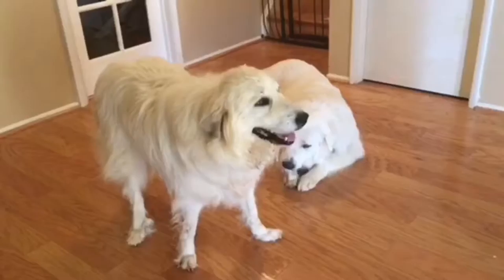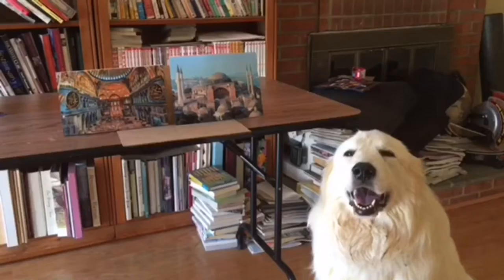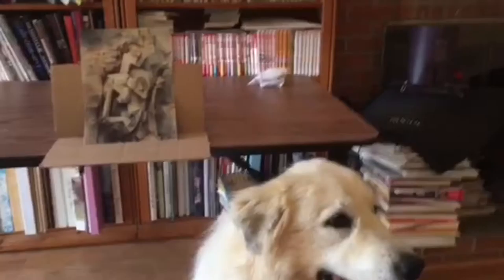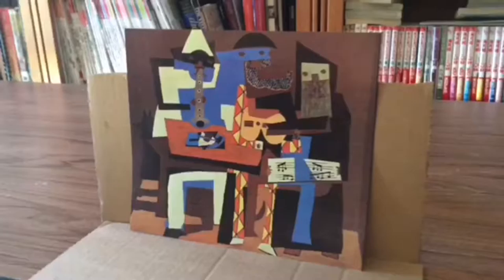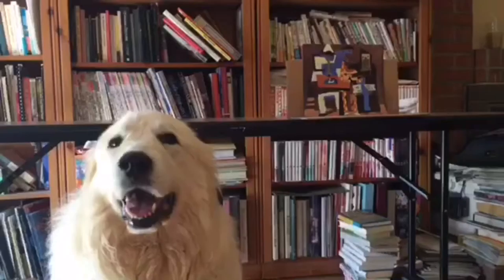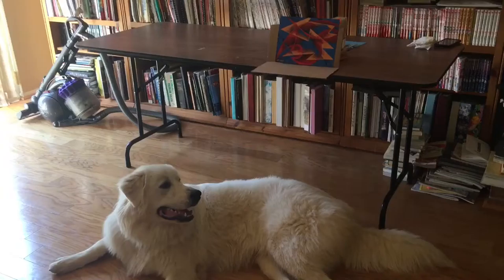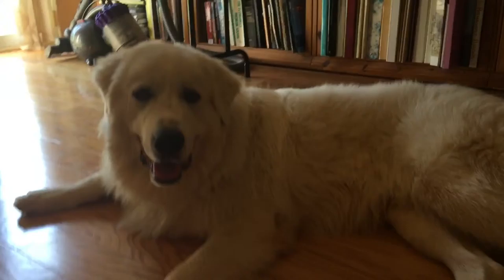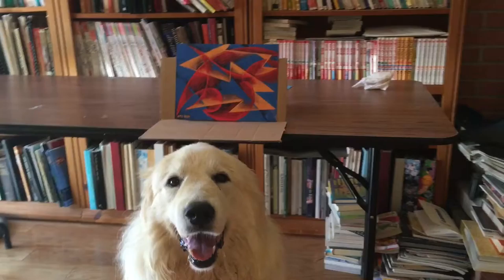Cooper and Chloe Art Show